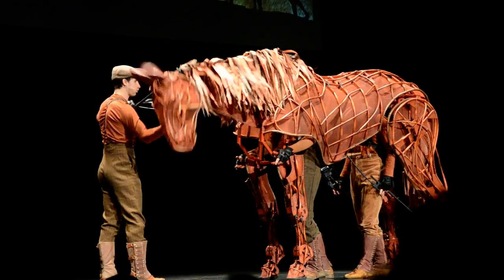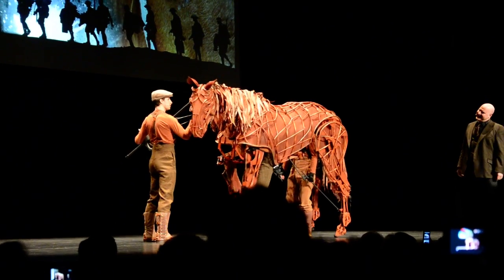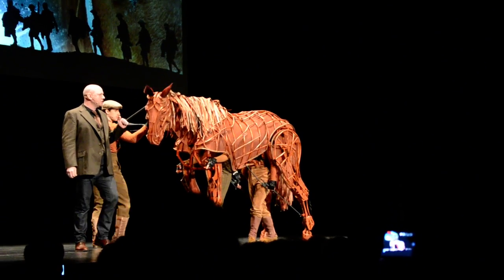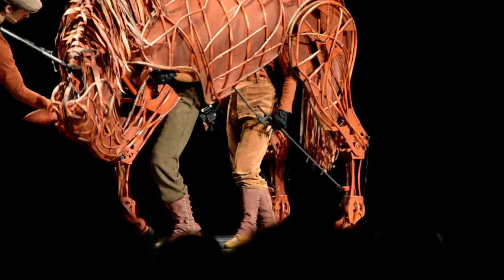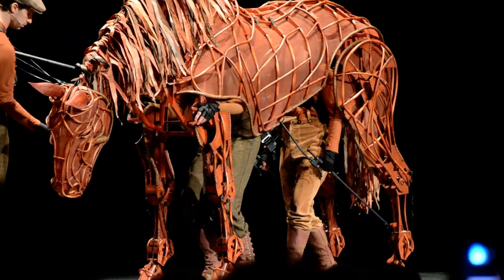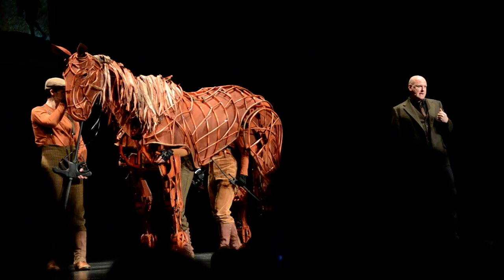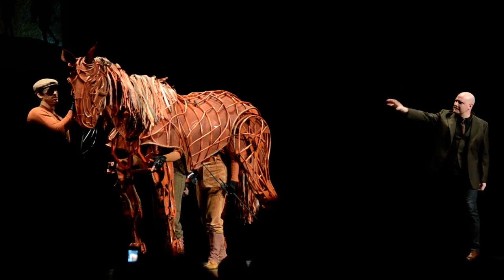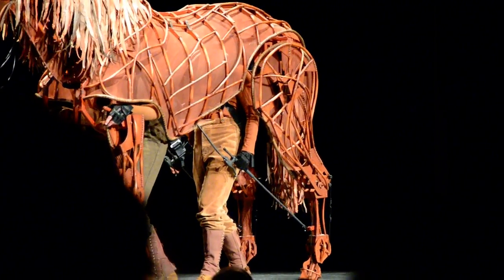War Horse Sneak Peek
War Horse sneak peek at the Ahmanson in Los Angeles.  Puppetry director explains how Joey works.